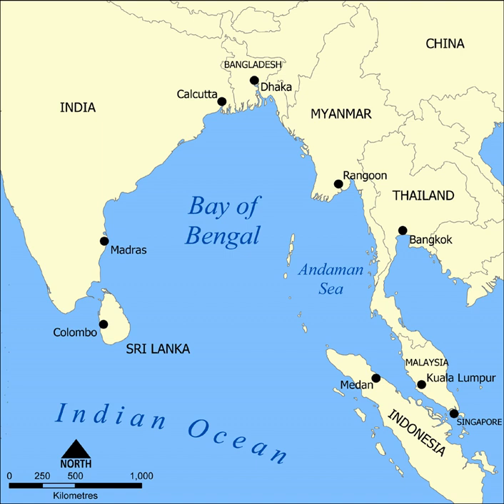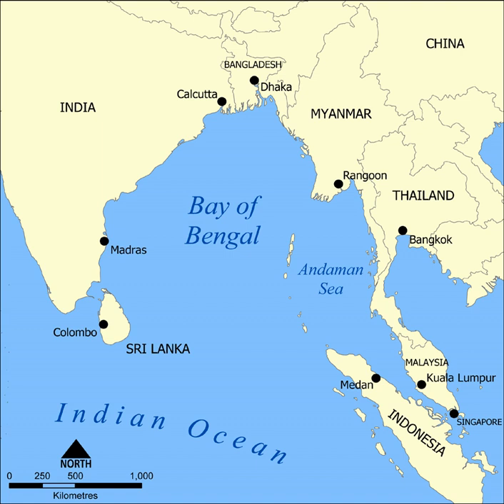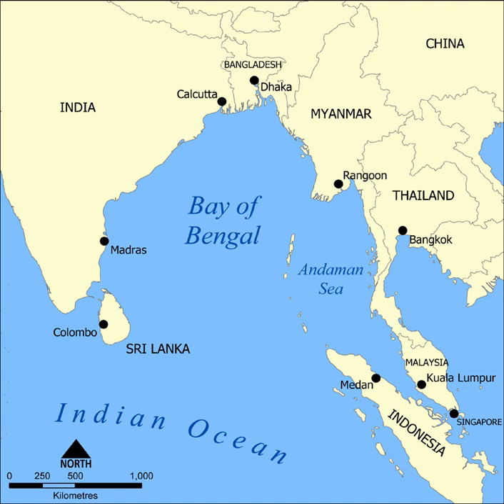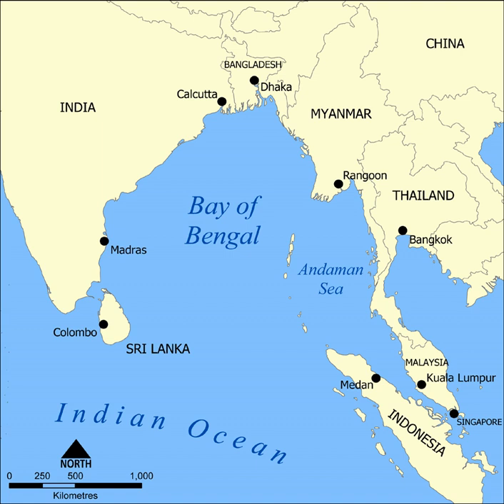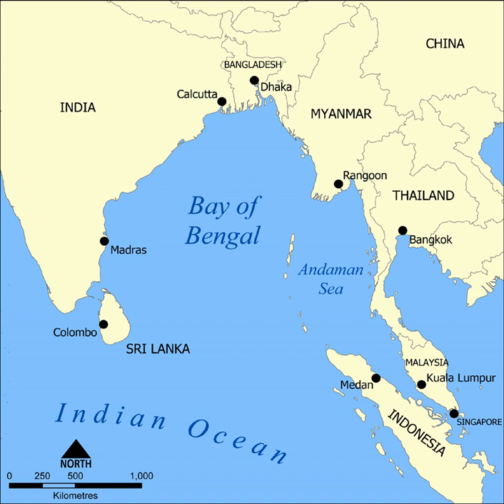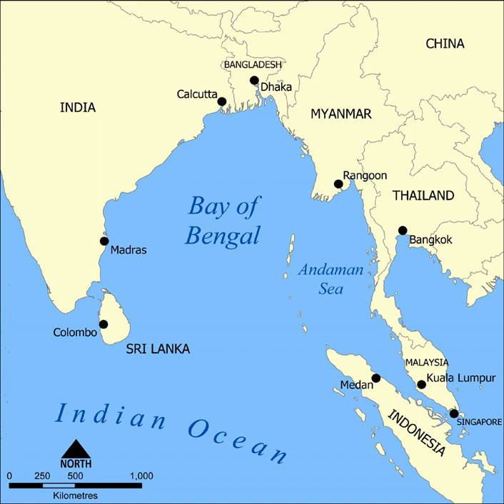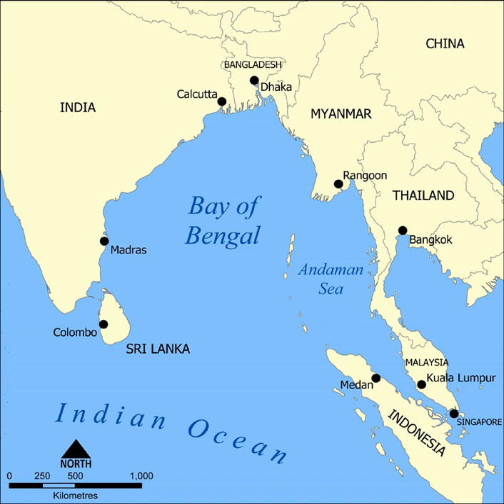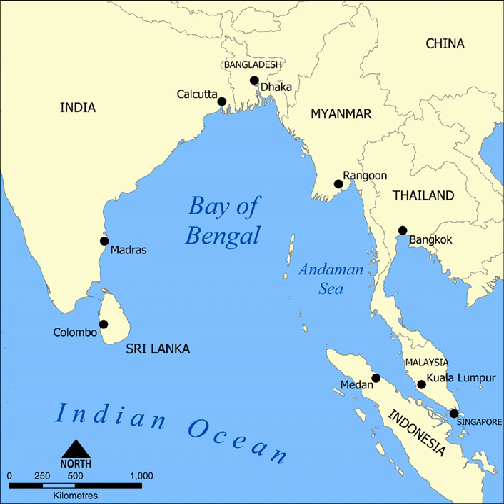Bay of Bengal | Wikipedia audio article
This is an audio version of the Wikipedia Article:
Bay of Bengal

SUMMARY
The Bay of Bengal (Bengali: বঙ্গোপসাগর [bɔŋgopoʃagoɾ]) is the northeastern part of the Indian Ocean, bounded on the west and northwest by India on the north by Bangladesh, and on the east by Myanmar and the Andaman and Nicobar Islands of (India). Its southern limit is a line between Sri Lanka and the northwesternmost point of Sumatra (Indonesia). It is the largest water region called a bay in the world. There are Countries dependent on the Bay of Bengal in South Asia and Southeast Asia.